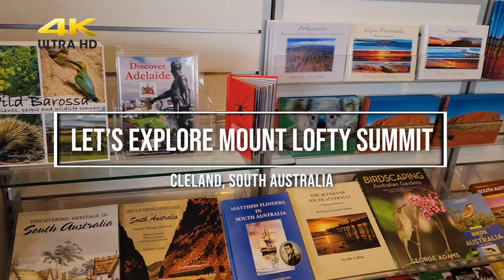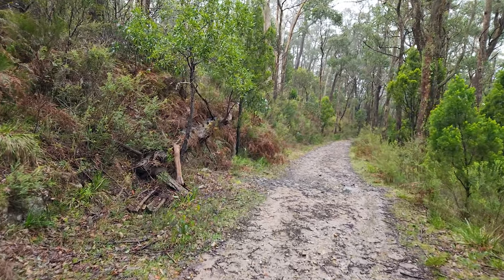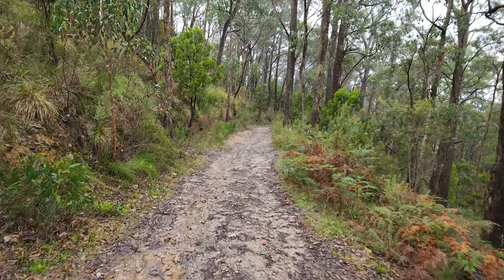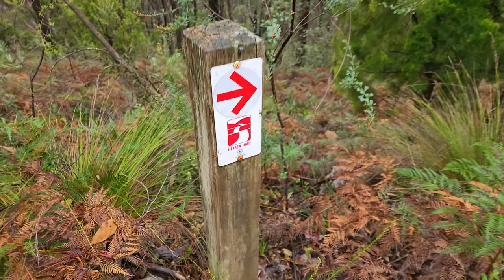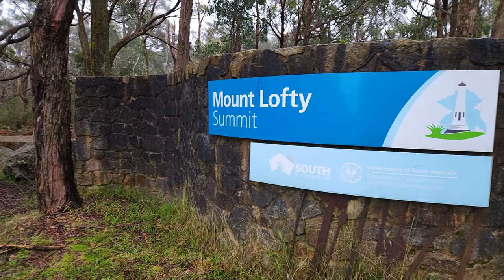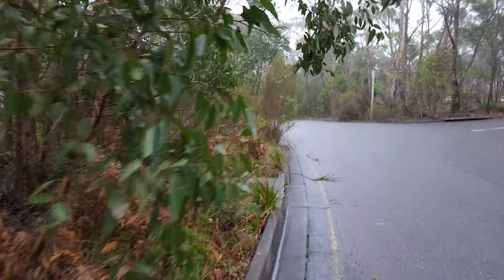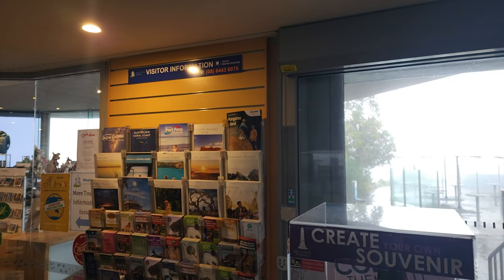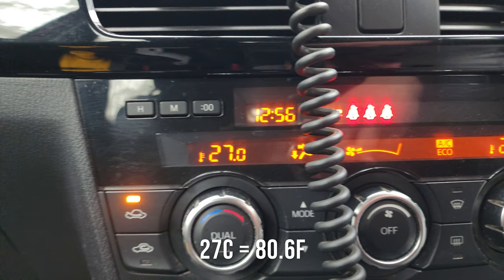Come Explore Vibrant Mount Lofty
High above Adelaide is wonderful Mount Lofty Summit. Come along for a walk around tour of this tourist hot spot and see one of our best natural attractions in South Australia.

mountains of Australia, mount lofty, mt lofty, mt lofty ranges, mount lofty ranges, Adelaide Hills, Mount Lofty peak, Mount Lofty visitors centre, explore Mount Lofty